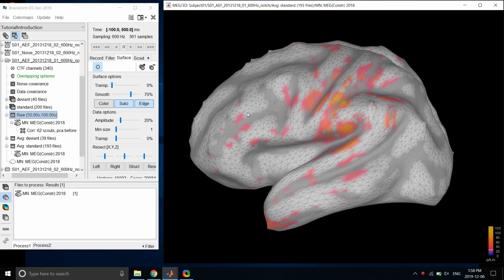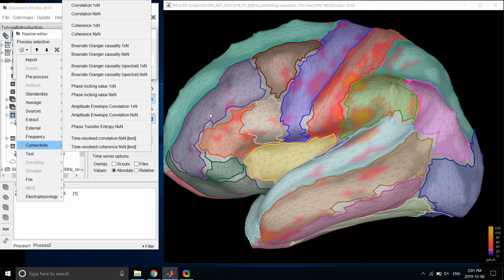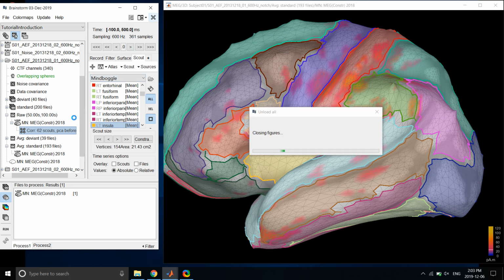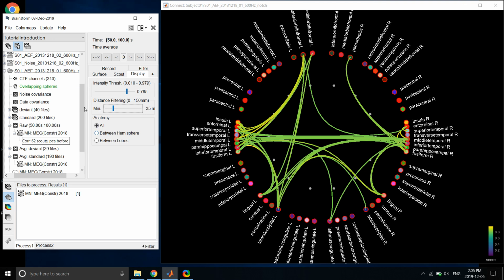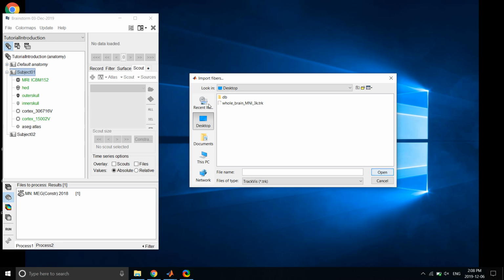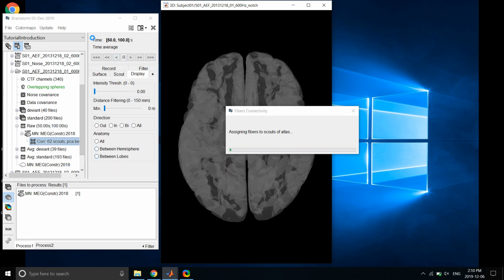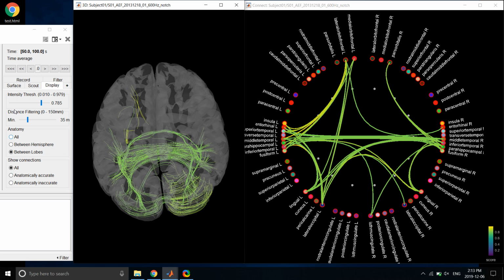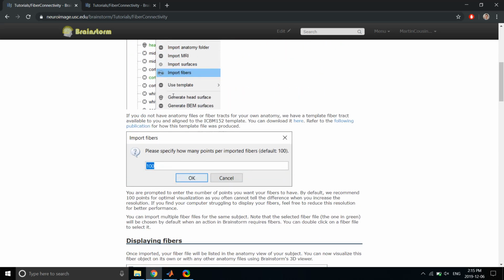Brainstorm tutorial: fiber connectivity visualization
Make sure to view this in HD!

Brainstorm is a free, open-source application for EEG/MEG processing.